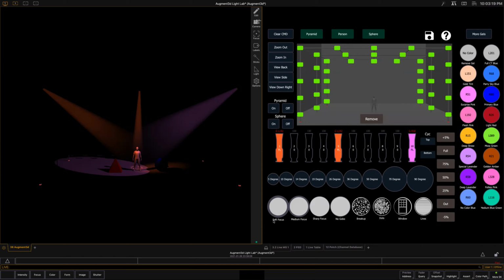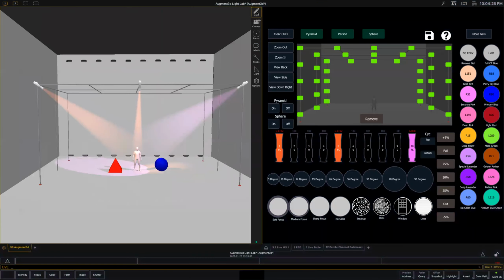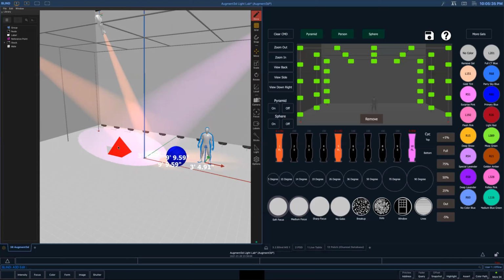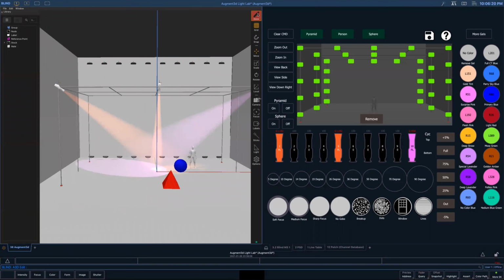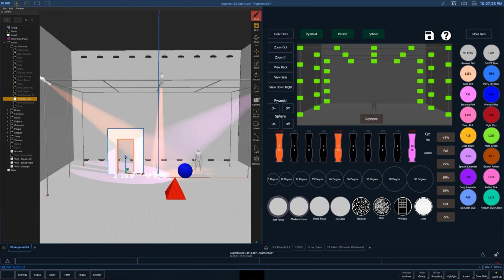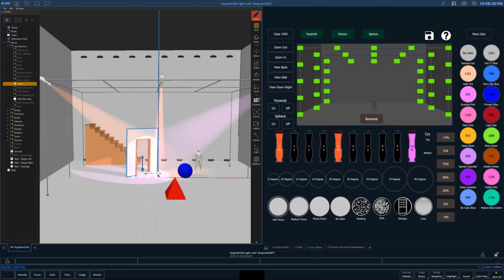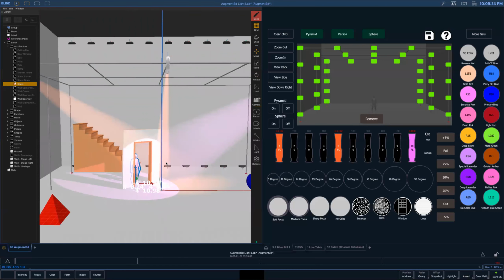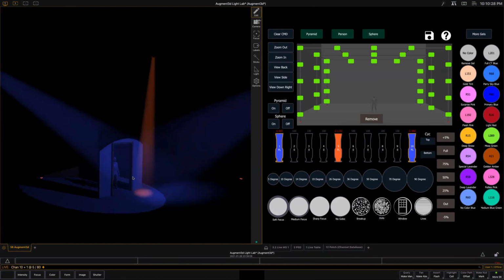12 USING 3D OBJECTS